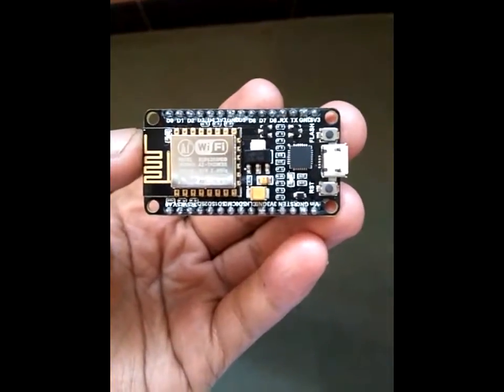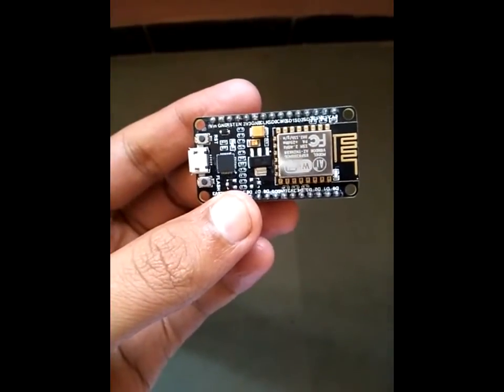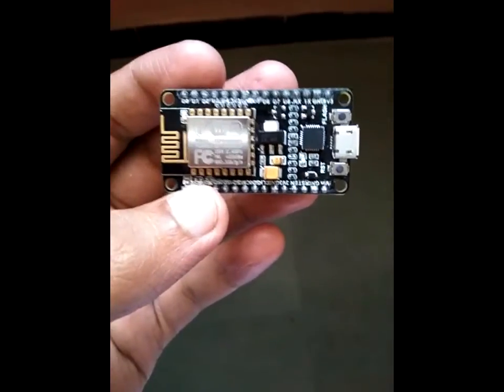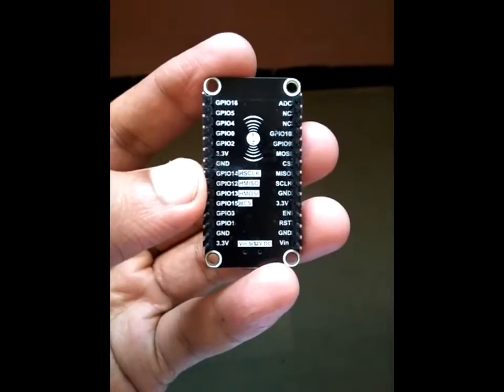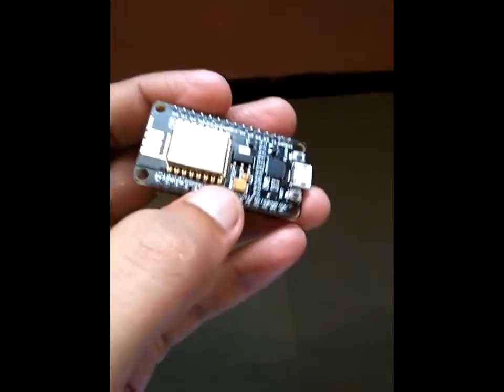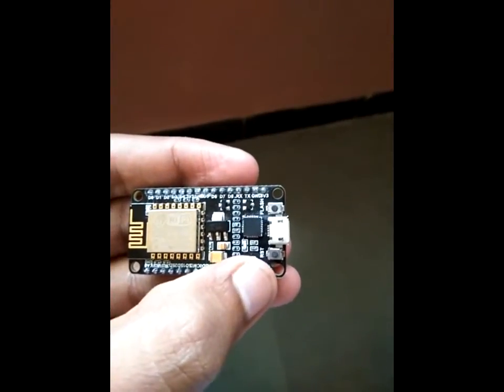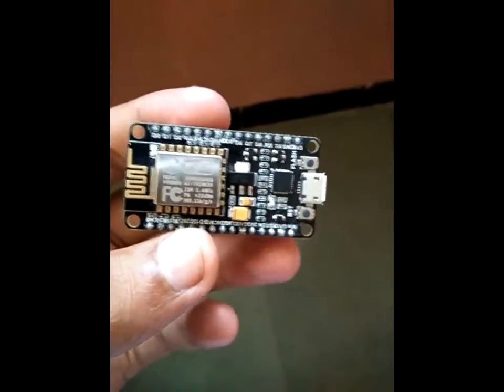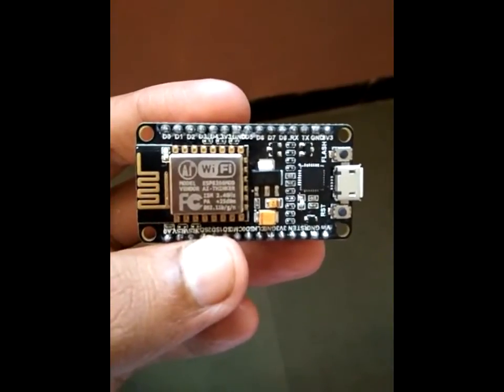ESP12E NodeMCU WiFi Module - "Specification & Application"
This is an Introductory video of ESP12E Wifi  module which describes its features, technical specification and applications.